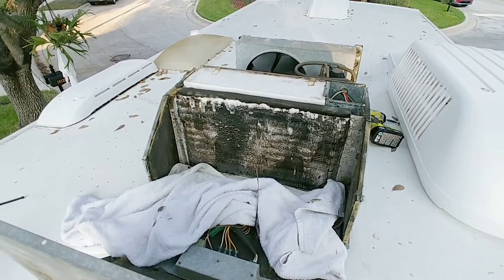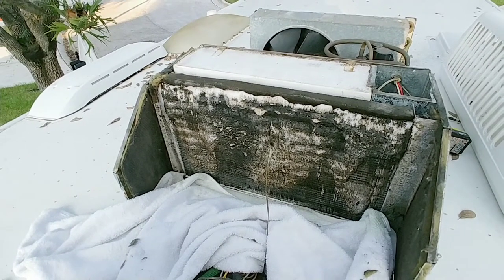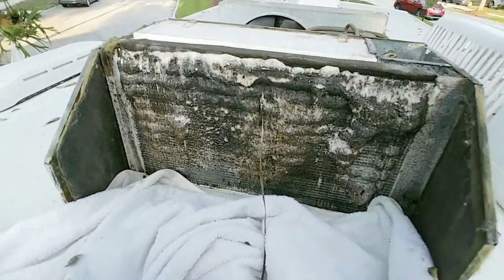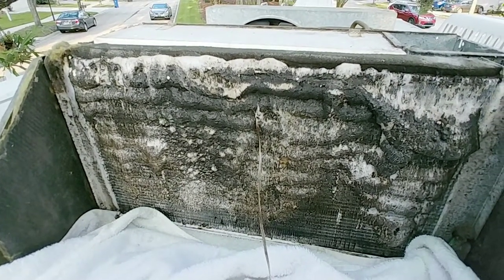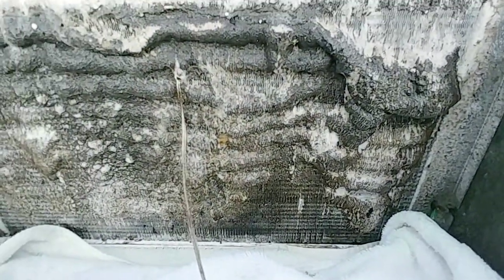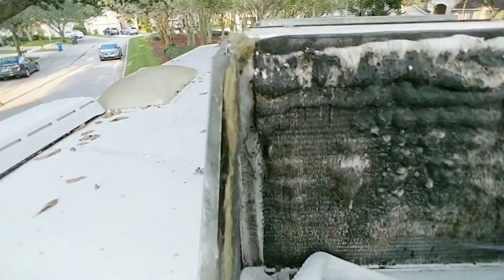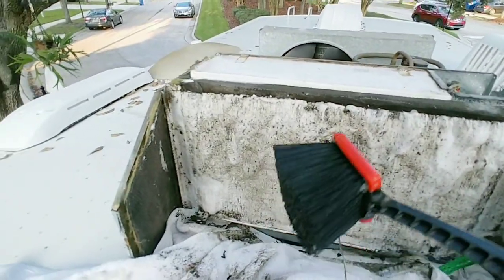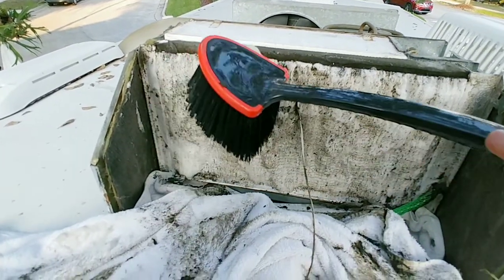DIY - how do clean RV AC Coils. Make ac efficient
Product used

Soft Bristle Brush (Coil Safe)